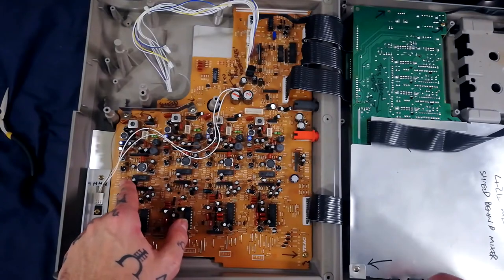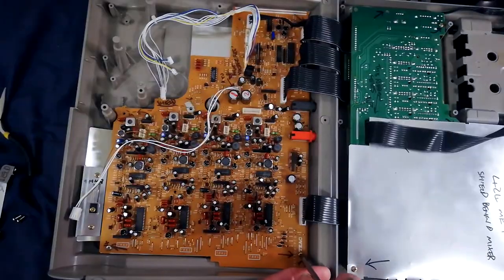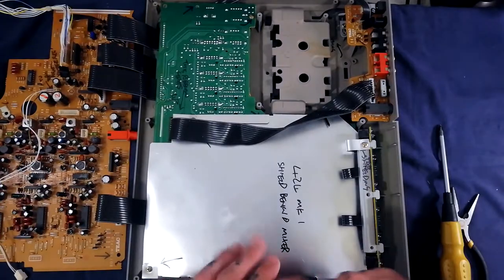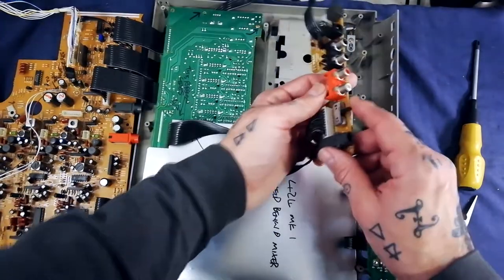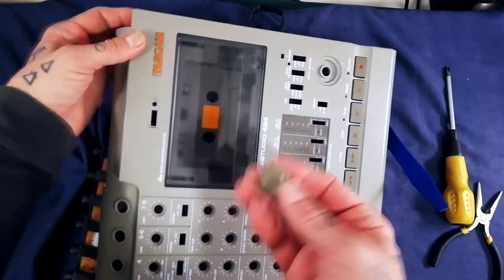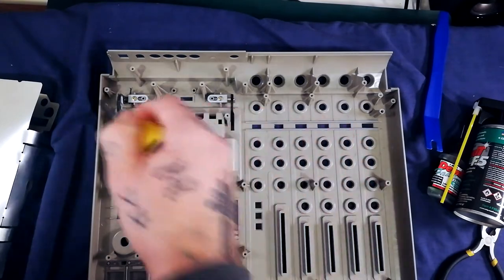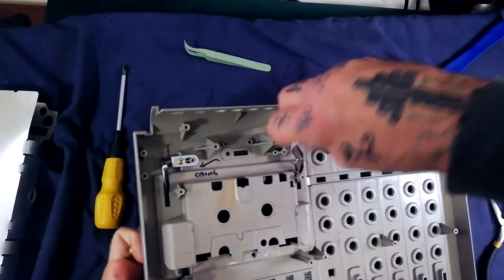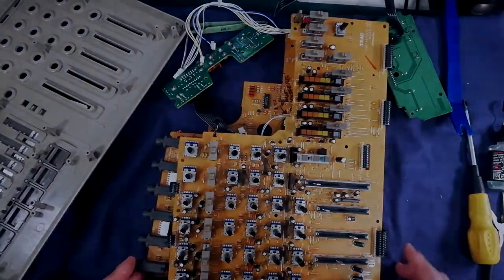Tascam 424 | Tear Down I 2 | Remove PCBs & cassette door | Calibration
Second of two tutorial videos demonstrating the tear down of a Tascam Portastudio 424.

These videos are intended as reconnaissance for anyone trying to attempt repairs and maintenance on their own unit.

For guidance on specific refurbishment tasks such as cleaning, calibration, electrical troubleshooting as well as demos reviews and recording tips using a variety of 4 cassette multitrackers , check out my channel.